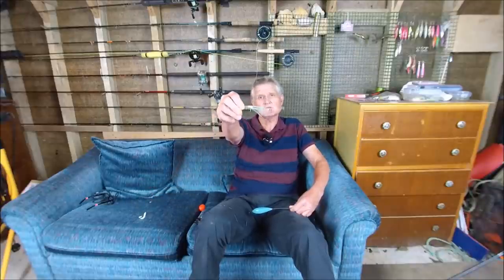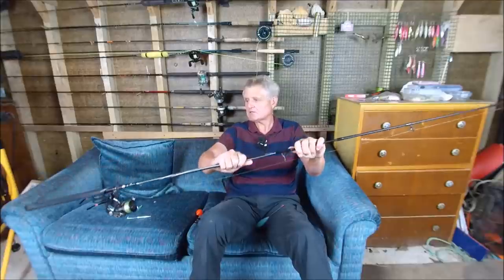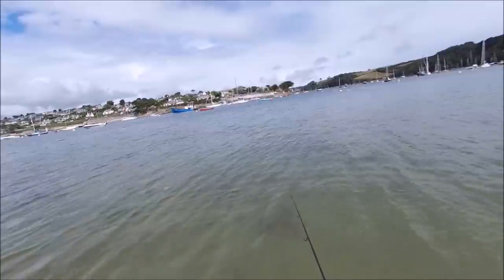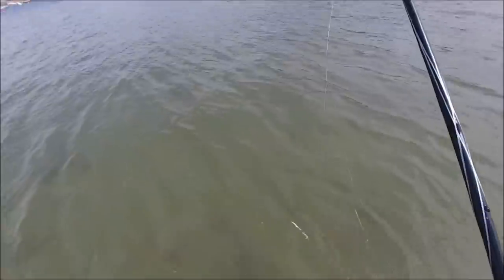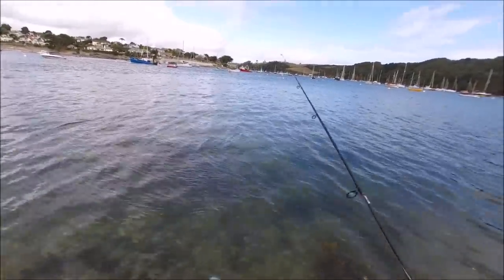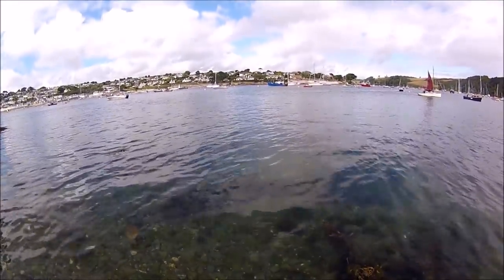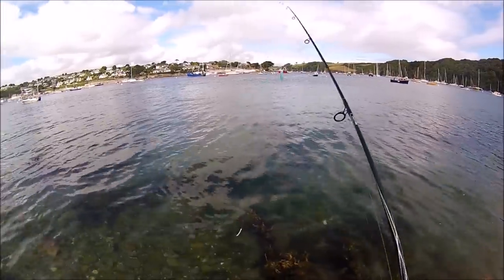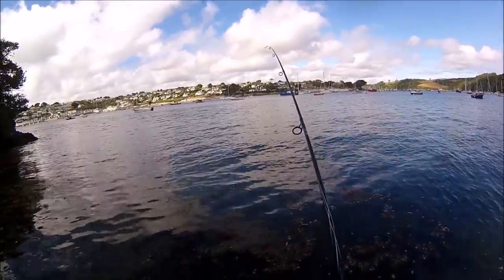Bass Fishing with a Bombarda Float and a Red Gill Sandeel Soft Lure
Shore fishing in this video where once again I use a Bombarda Float to target Bass (Sea Bass).  However, unlike last time where I used a saltwater fly as the lure I use a Red Gill Original Sandeel soft lure.  Weighted floats have been used for years as a weight to cast out a distance very lightweight lures such as Red Gill’s for example the Bubble Float.  The streamlined Bombarda Float is ideal for this method particularly when Bass fishing in shallow water and I have a great session.  In addition to the fishing, I talk about the Bombarda Float setup, and choosing lure colours for Bass fishing.
Tackle Used:
Rod: Abu 9ft Vigilante 15g to 40g
Reel: Shimano Aernos 4000FB
Mainline: Daiwa 18lb J8 Braid
Leader Line: Berkley Trilene Fluorocarbon 15lb
Bombarda Float: 30g Quantum
Lure: Red Gill Original 115mm